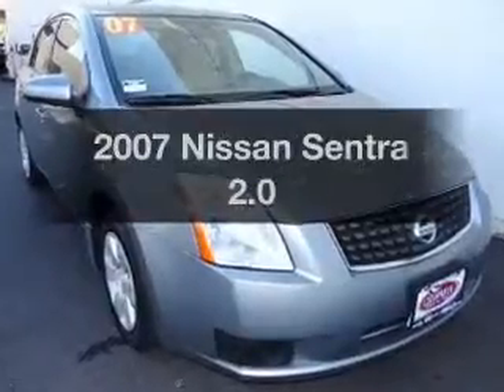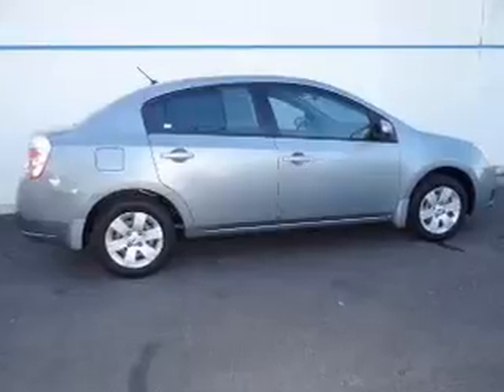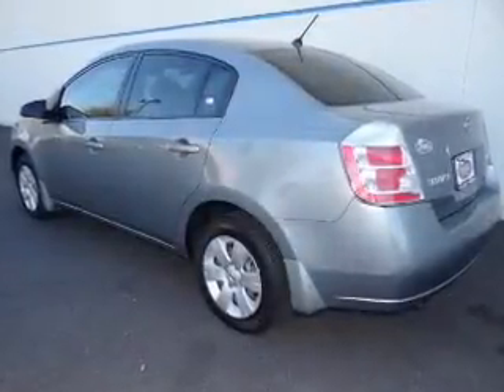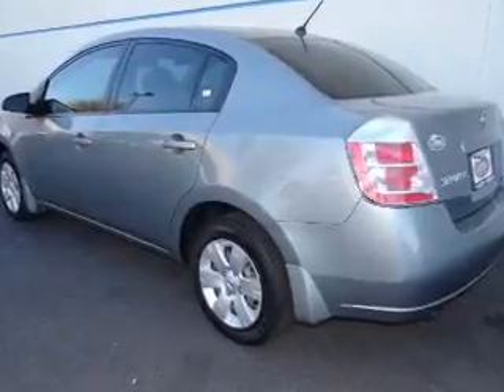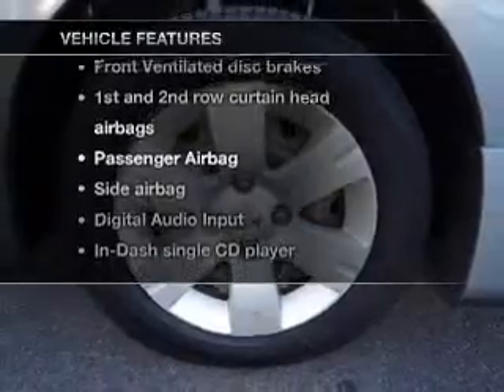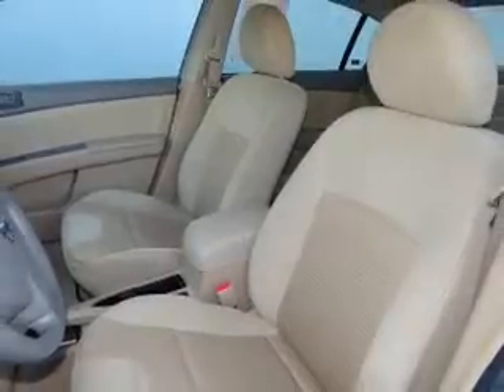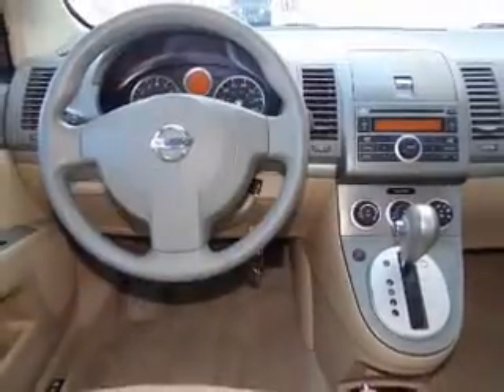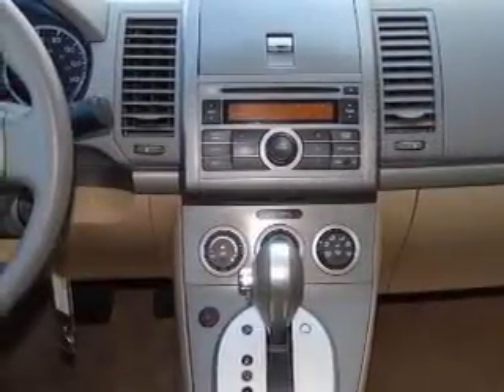2007 Nissan Sentra - Henderson NV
Year: 2007
Make: Nissan
Model: Sentra
Trim: 2.0
Engine: 2.0 liter inline 4 cylinder 16 valve
Transmission: Continuously Variable
Color: Gray
Mileage: 76414
Address:
930 Auto Show Drive